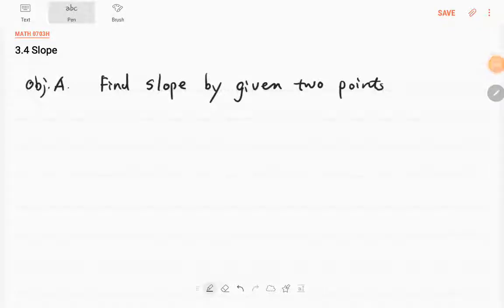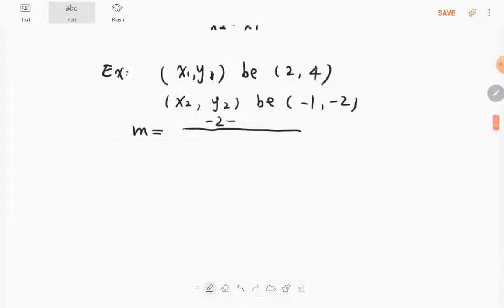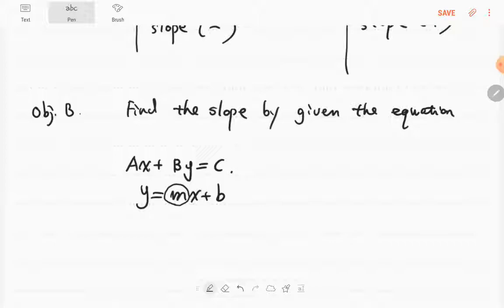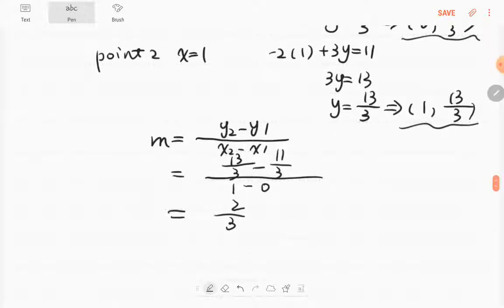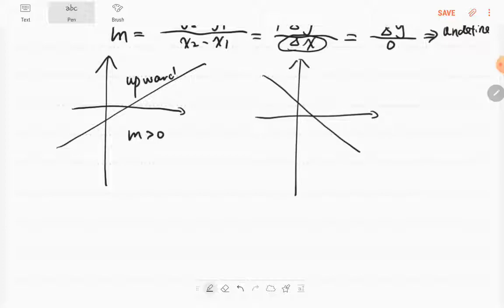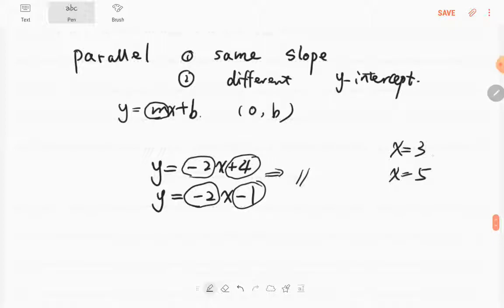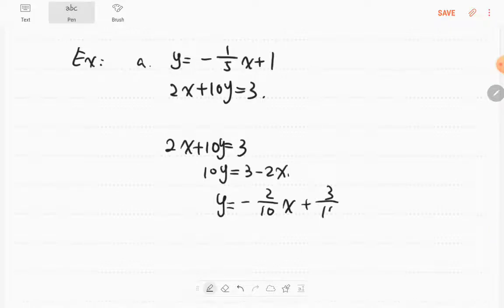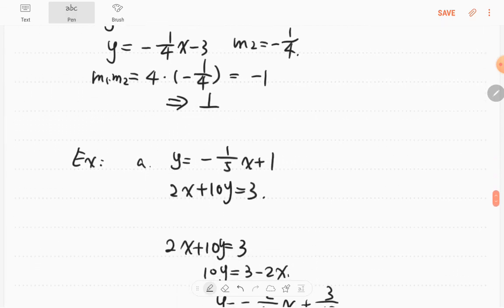Math 0703 3.4